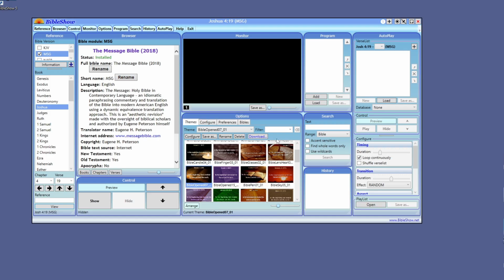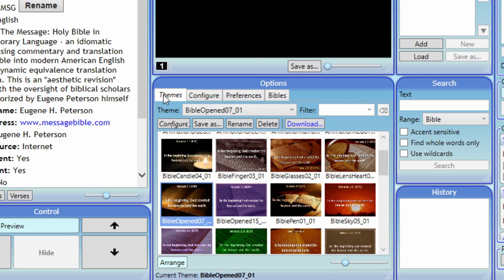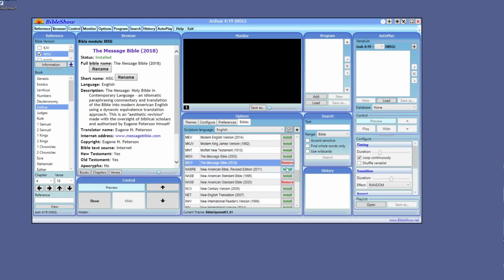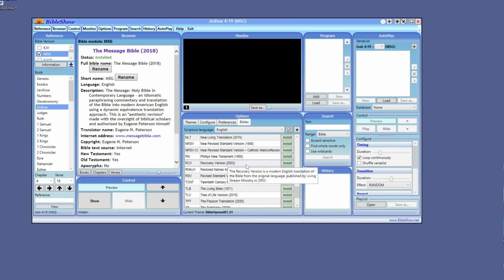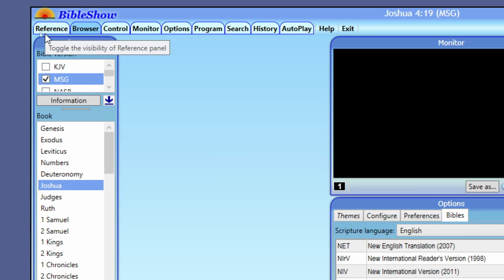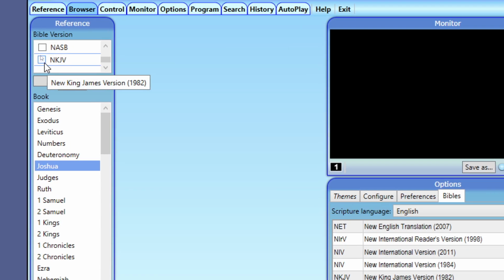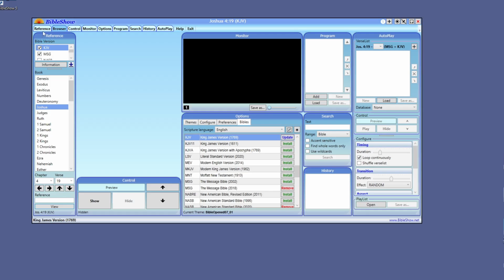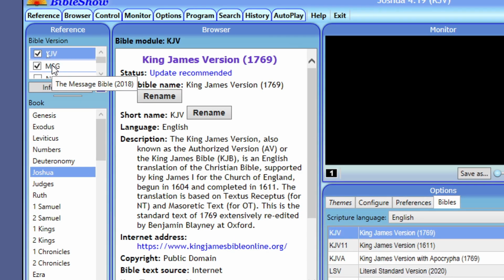How To Find All Installed Bible Versions On BibleShow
In this video, you’ll learn how to find all installed Bible versions on BibleShow in just a few simple steps. We provide a quick walkthrough to help you locate and view every Bible translation currently available in your BibleShow library.

This guide is ideal for users who want to organize their resources, switch between versions بسهولة, and make the most of BibleShow during study, teaching, or church presentations.